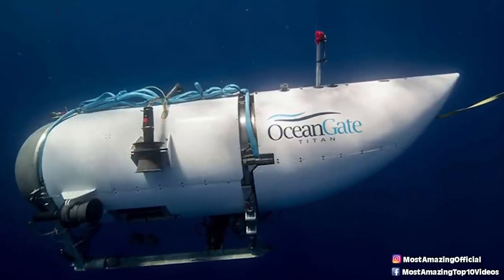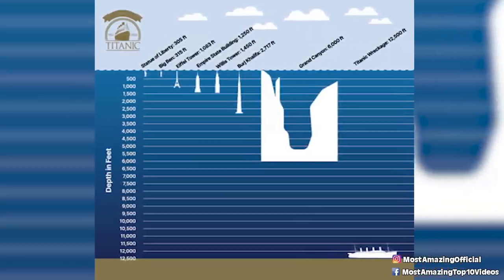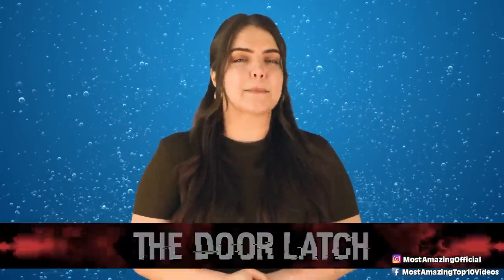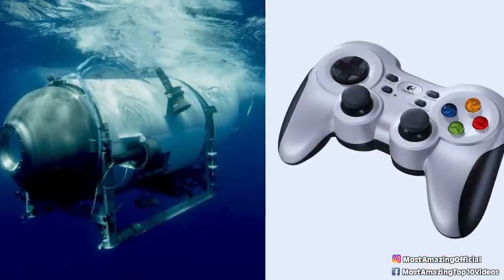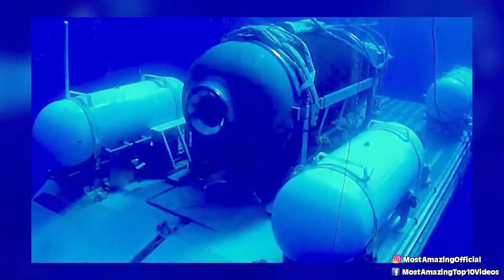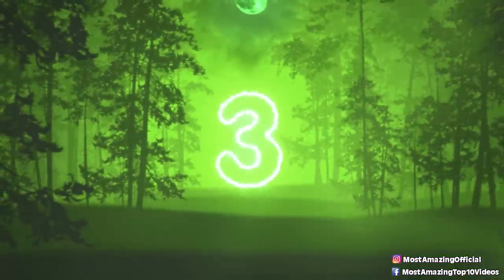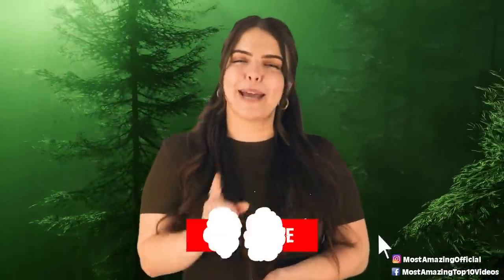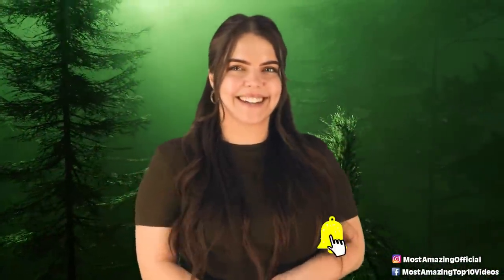Top 10 Things That Might've Gone Wrong With The Titan Submersible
Welcome to our intriguing video, "Top 10 Things That Might've Gone Wrong With The Titan Submersible"! 🌊🔍 We're diving deep into the ocean's depths to uncover the things that might've gone wrong with the Titan Submersible. From the technical glitches to the downright terrifying possibilities, these Titan Submersible mysteries will leave you on the edge of your seat. 👍

Time Codes:
0:00- Intro
1:03- The Hull
2:22- Short Circuit
3:04- The Door Latch
3:45- Communications
4:37- The Controller
5:45- Ballast System
6:38- Battery Packs
7:25- It just wasn't ready
8:28- Unsuitable materials
9:20- No Outside Regulations

Edited By:
Martha